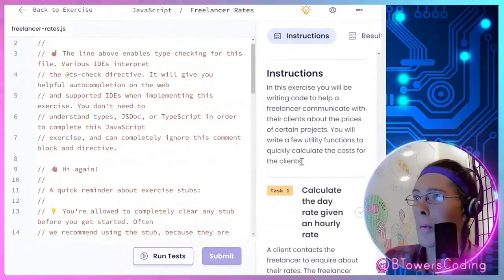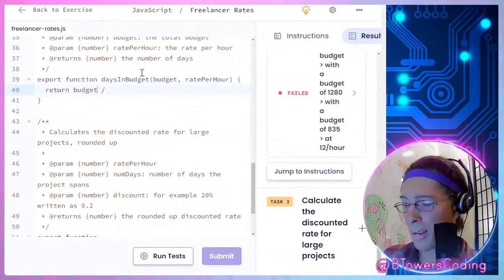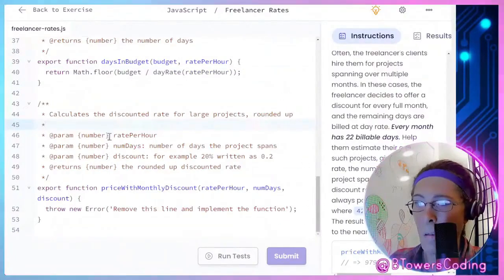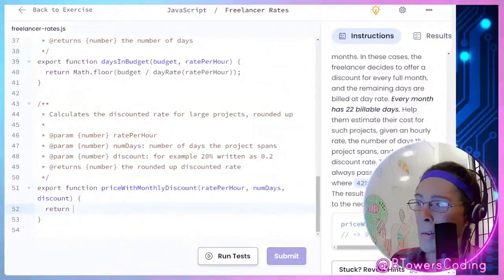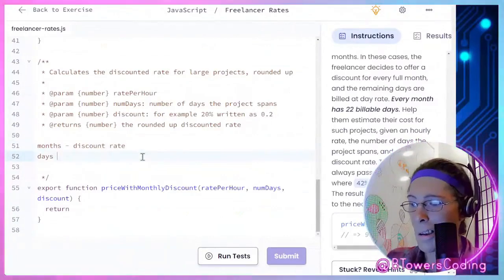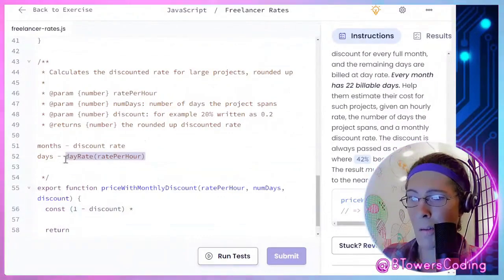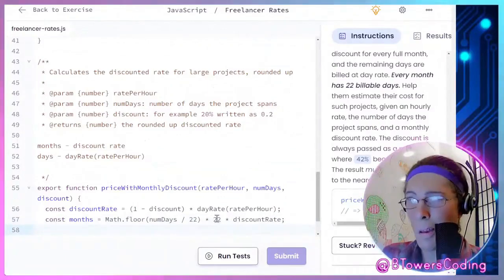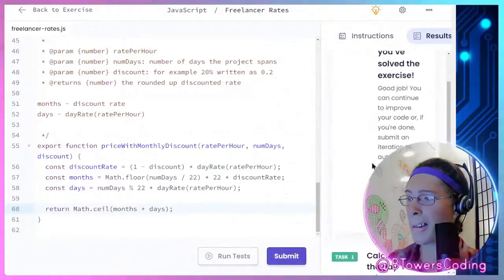Freelancer Rates Speedrun - Exercism Javascript Syllabus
Edited from the original stream to under 3 minutes, at 100% normal speed.